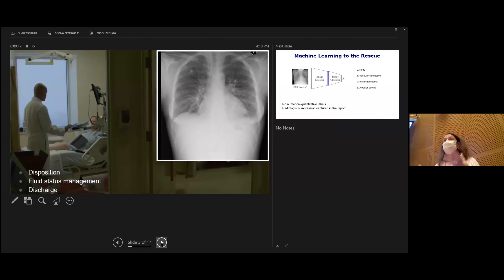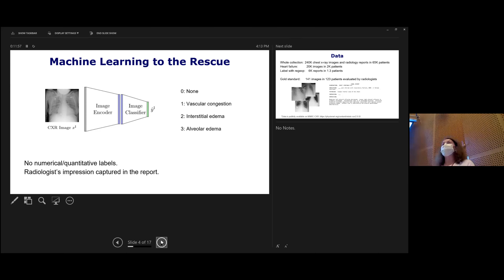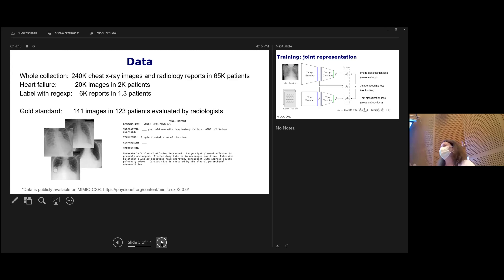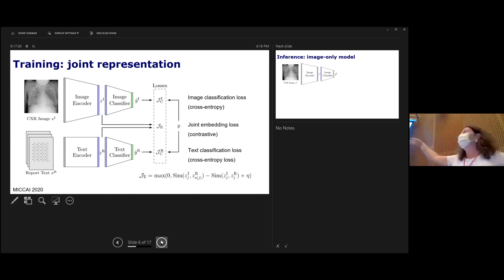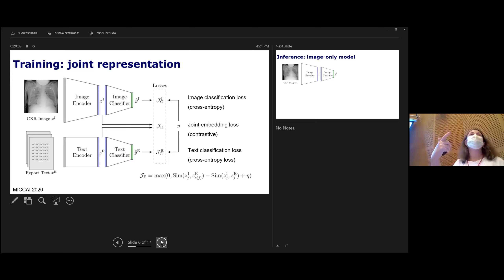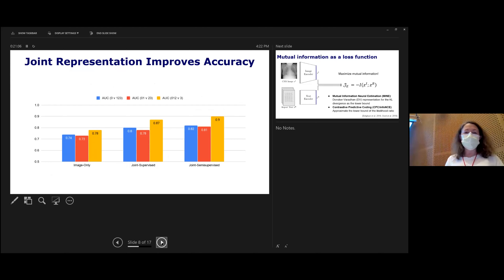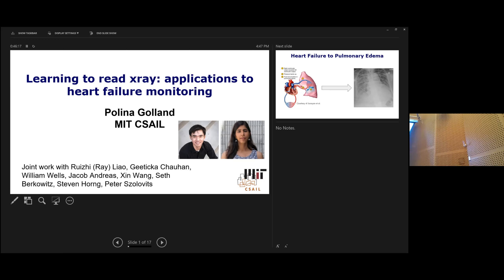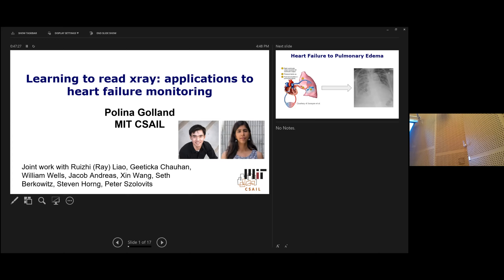Jameel Clinic Seminar Series: Polina Golland and Seth Berkowitz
Polina Golland and Seth Berkowitz: Multimodal Learning for Fluid Status Assessment in Heart Failure Patients

9/22/21